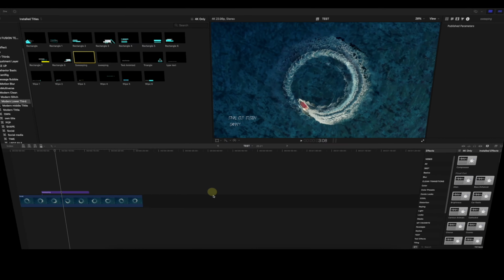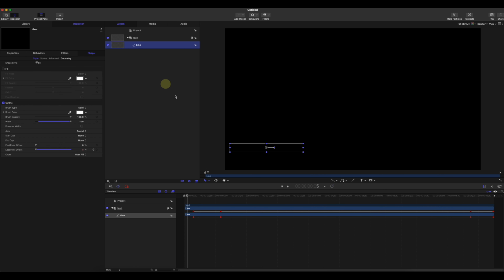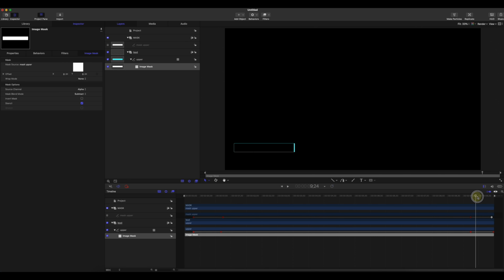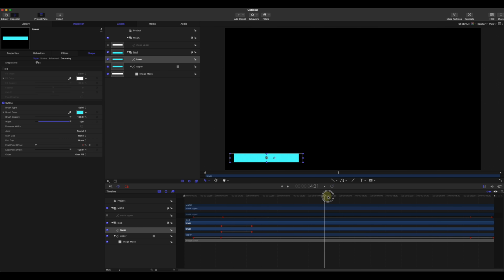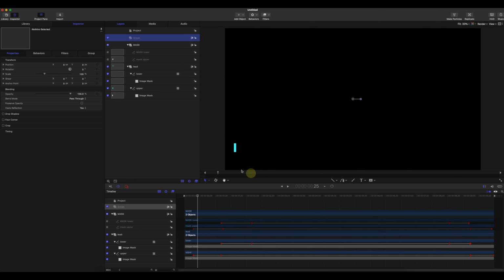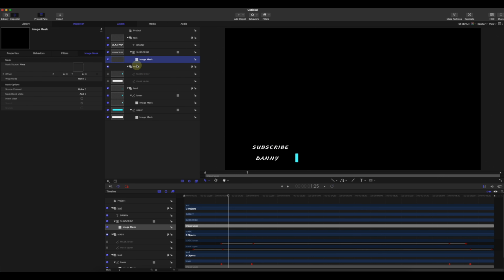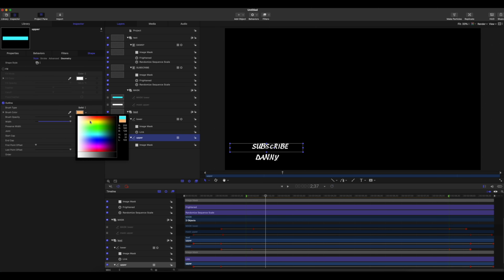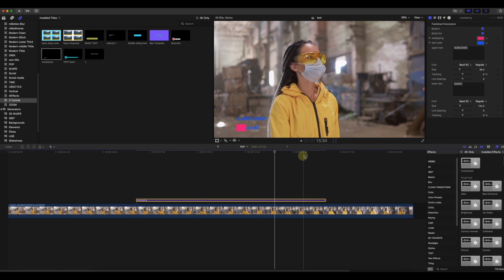MOTION 5 TUTORIAL PART 12 Sweeping text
MOTION 5
How to Create sweeping text with motion